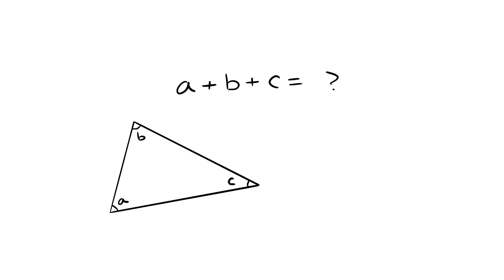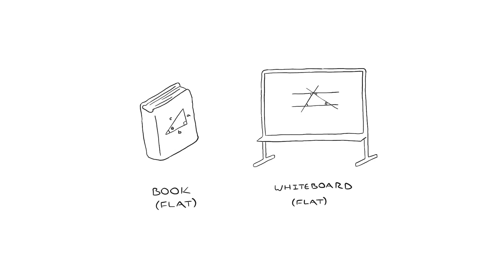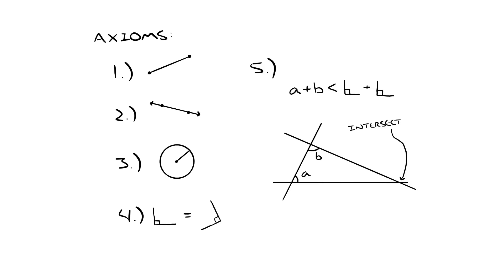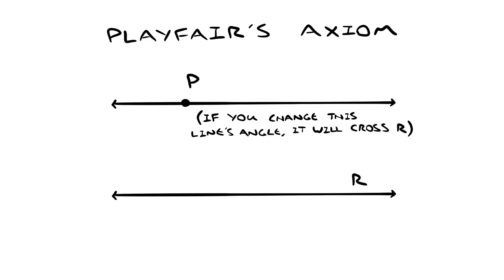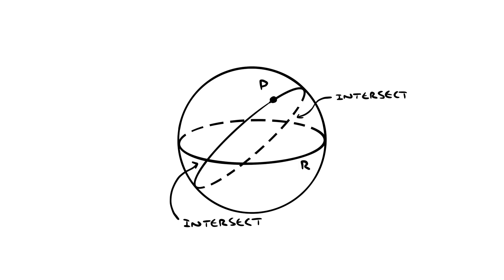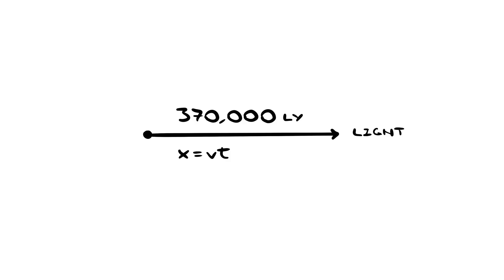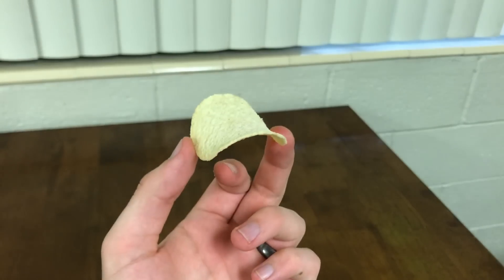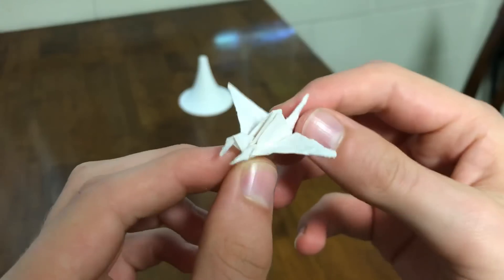We (could) live on a 4D Pringle (Non-Euclidean Geometry and the shape of the Universe)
Everything we were taught in geometry falls apart if our universe is curved.  This video is a friendly introduction to non-Euclidean geometry and how cosmologists used the Cosmic Microwave Background to calculate the curvature of our universe.

This video is a submission to the second Summer of Math Exposition some2. Hope you enjoy it!

Thank you to Caleb Birtwistle for captioning!

If you want to try out some of the code used in the video, check out this notebook on Geodesics on a Pringle

0:00 Origami cranes, intro
3:04 Axioms of Euclidean geometry
5:24 Hyperbolic geometry
7:59 Curvature of our universe with the CMB
11:44 Conclusion

Image Credit NASA / WMAP Science Team.